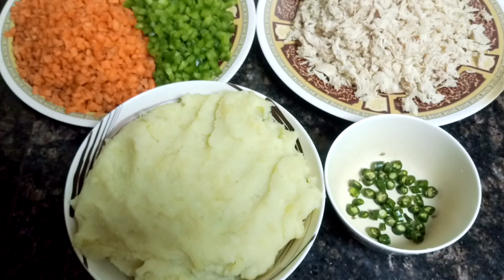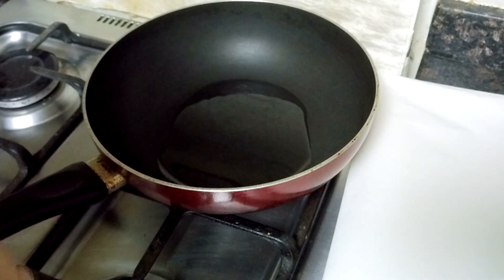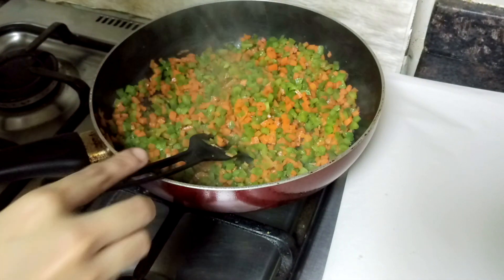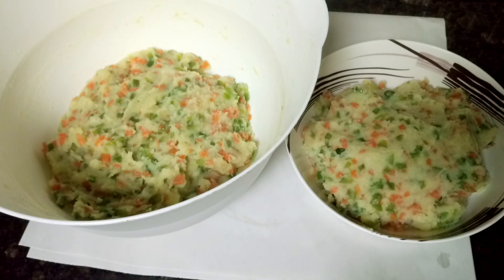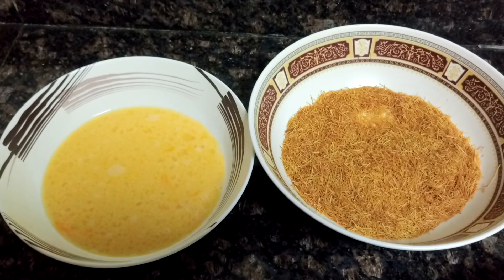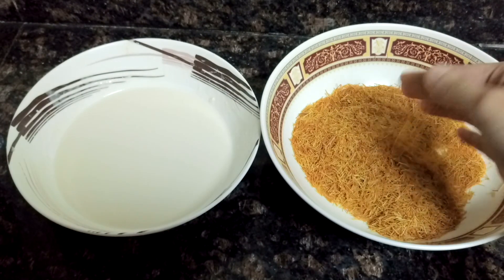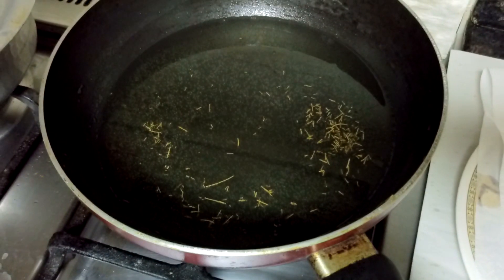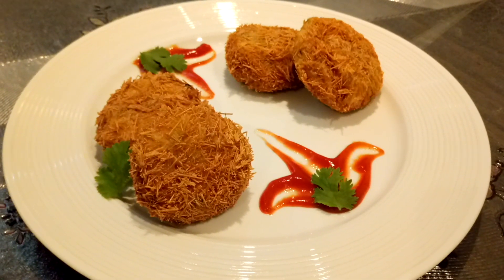Russian Kebab | Veg and Non-Veg Recipe | Easy and Quick Starter Recipe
Ingredients:
Oil
500gm Boneless Chicken shredded(boiled in 1&half tsp of ginger-garlic paste and shred it)
2 big Boiled Potatoes
1 big Capsicum (finely chopped into square pieces)
1 long Carrot (finely chopped into square pieces)
2 Green chillies finely chopped

For frying the veg Russian Kebab:
2-3tbsp All purpose flour and water. Make a thick paste.
And brown sev(vermicelli) crushed.

For frying the non-veg Russian Kebab:
1 or 2 beaten egg.

Method:
1. In a wok heat 1 tbsp oil and add Carrot and Capsicum chopped. Stir it and cook until it is slightly soft. For around 3-5mins. Do not over cook it. Off the flame and keep it aside to cool.

2. Mash the boiled potatoes. Add salt. Also add carrot capsicum and green chillies. Mix it well.

3. For veg kebab: Make round shape of it and dip in the all purpose flour and then in the crushed brown sev or vermicelli.

4. For non-veg kebab: Add shredded chicken to the point 2. And mix it well. Make round shape of it and dip in beaten egg and then in the crushed brown sev or vermicelli.